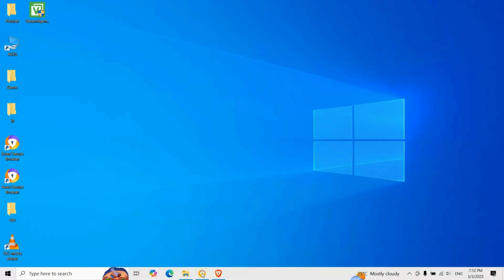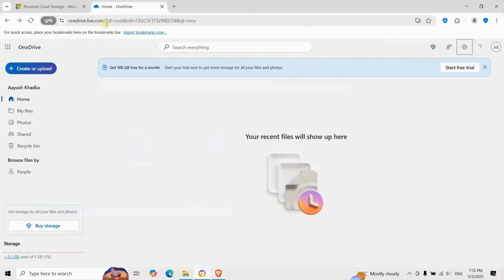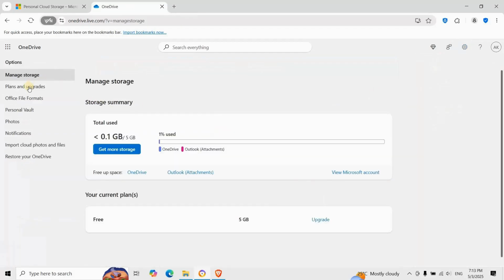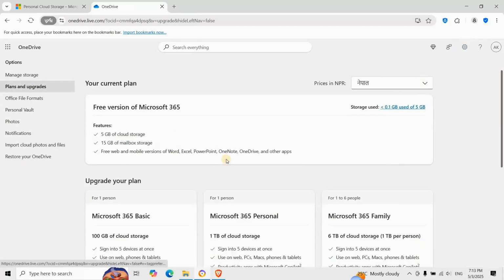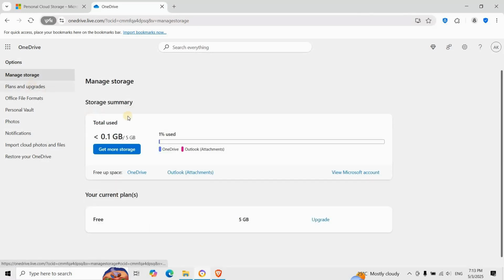How to Check One Drive Storage 2025?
Not sure how much space you’ve used on OneDrive? This tutorial helps you check your current storage usage and available space through both the desktop app and Microsoft’s online dashboard. We’ll also cover how to manage your storage, delete large files, and understand your plan limits.